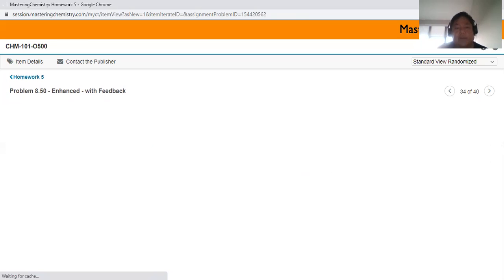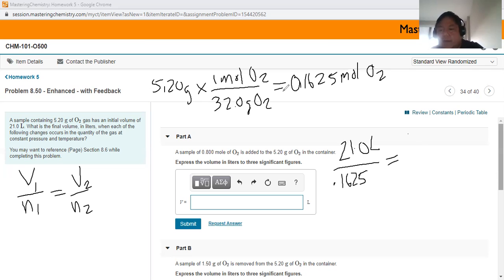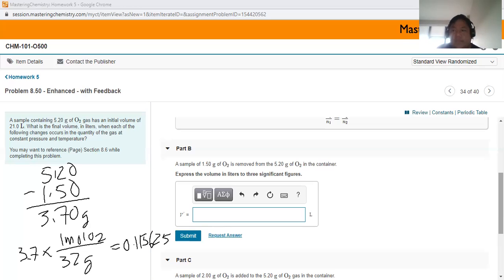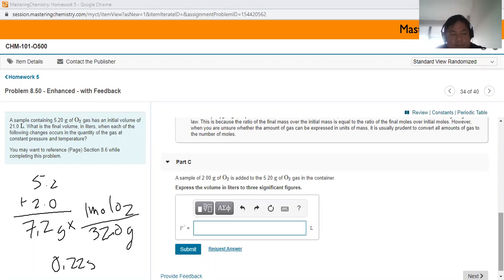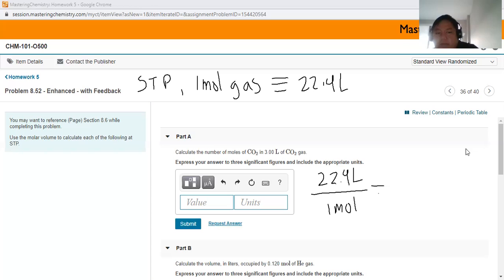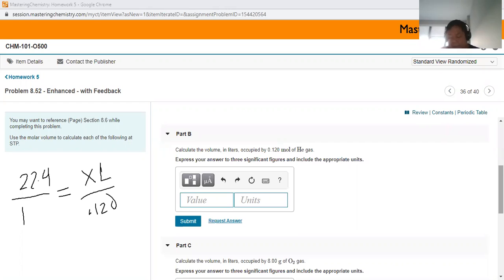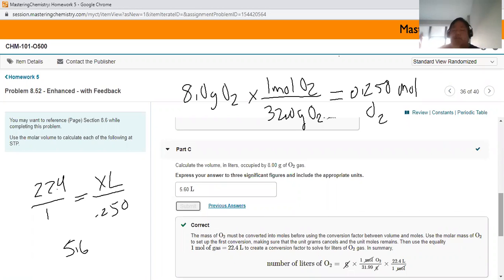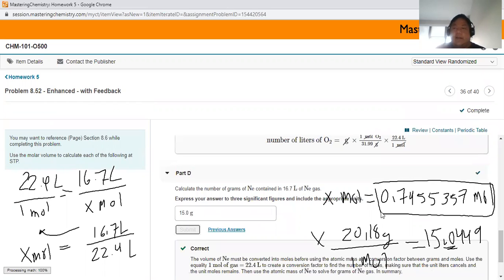HW 5: Questions 34 & 36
A walkthrough on solving questions 34 and 36 from homework 5.